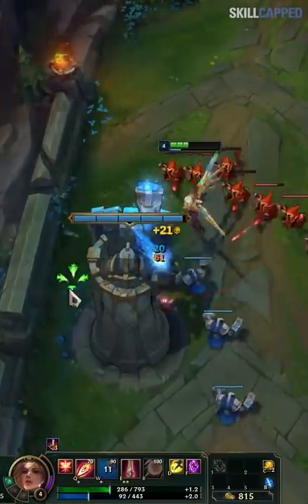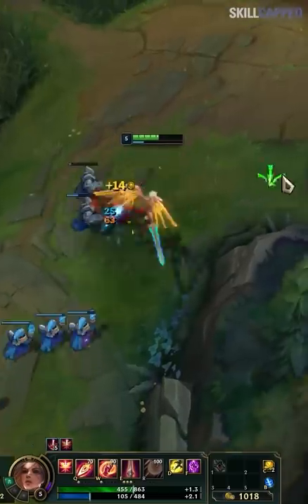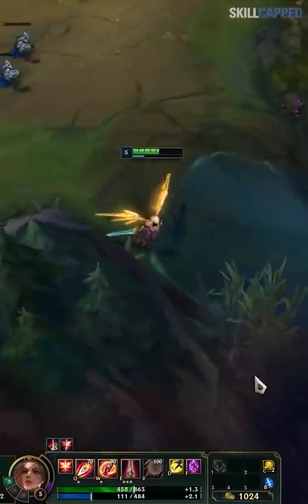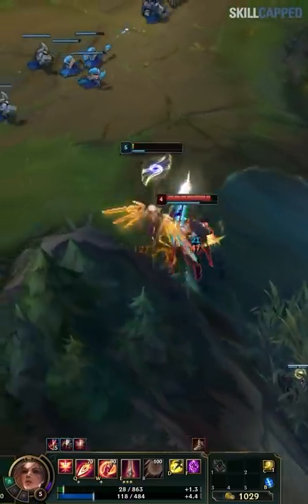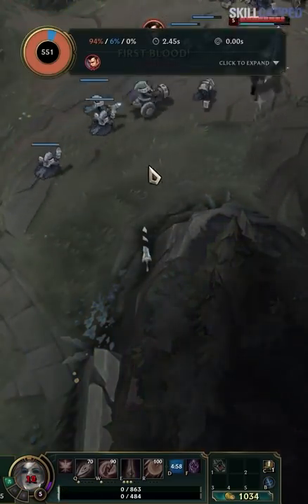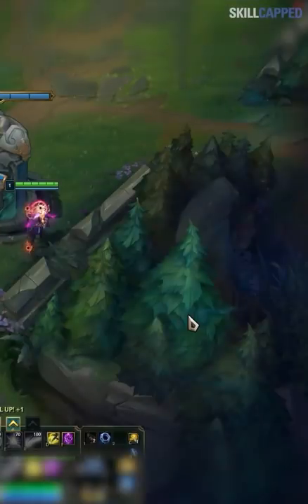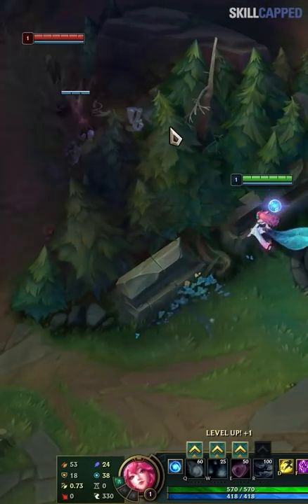The 3 BEST WARDS for EVERY LANE from YOUR TOWER - League of Legends